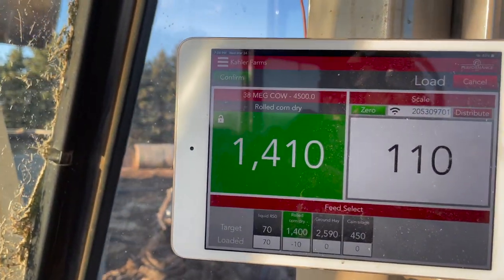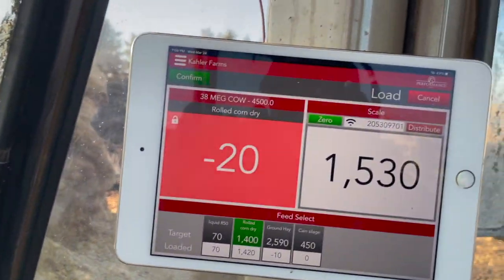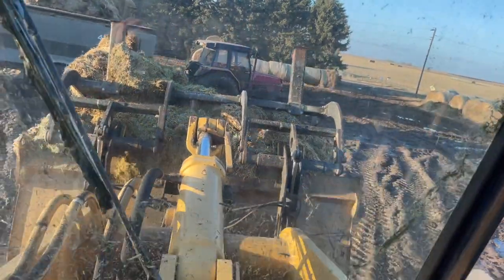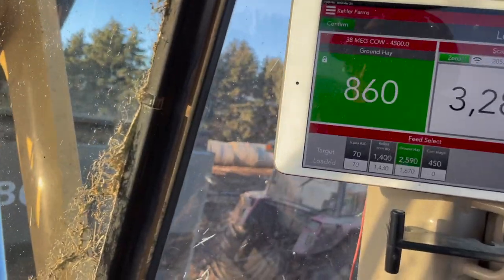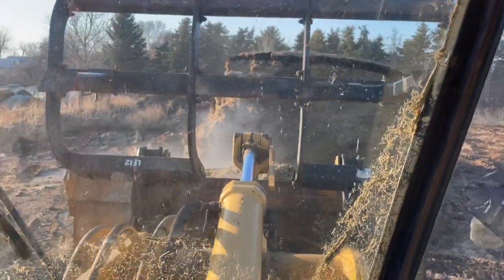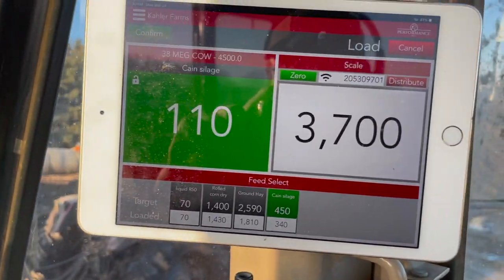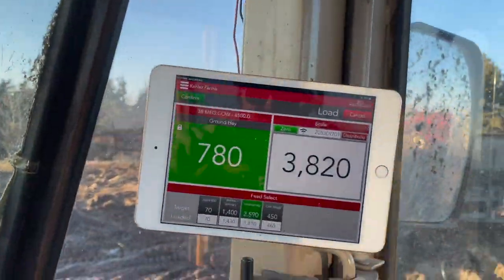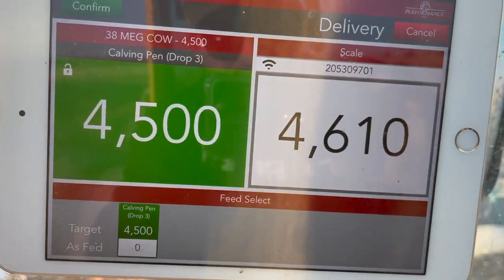Im Still Alive Loading with PERFORMANCE beef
Loading a load of feed with performance beef and me just yamering on